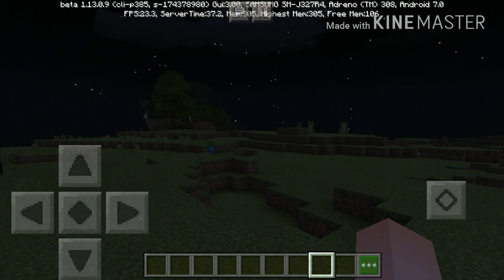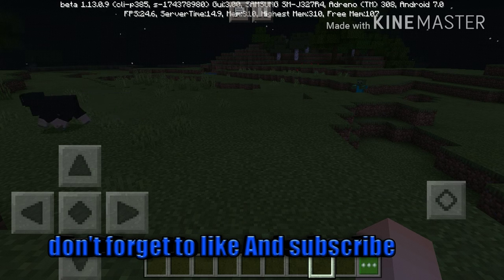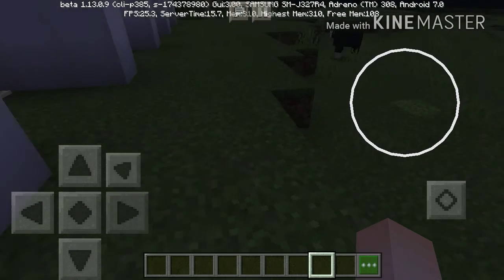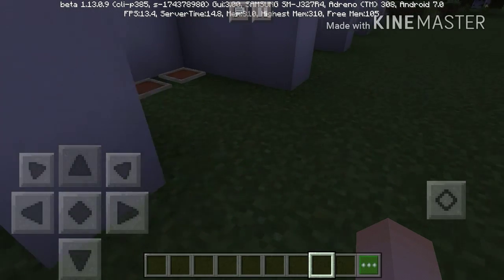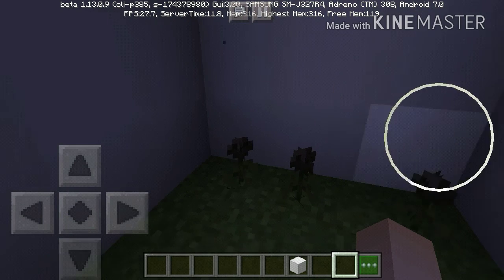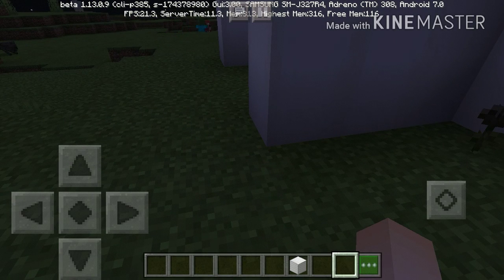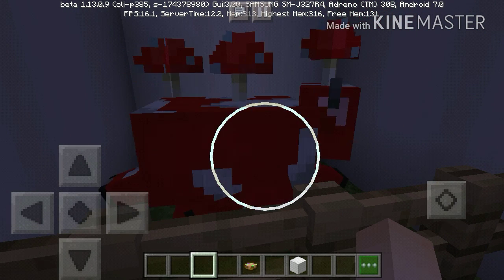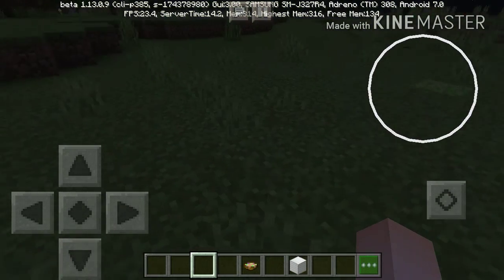Minecraft Bedrock Edition 1.13.0.9 beta review